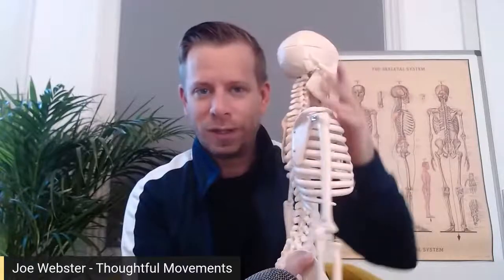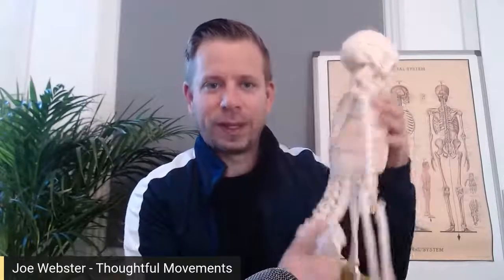Movement Meditations 37: The Jaw/Pelvis Lesson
Today's lesson will delve further into the relationship between the Jaw and the Pelvis, exploring how they connect all the way along the spine. It will build an internal sense of the intimate connection.

Joe

If you want to access previous lessons please join my Facebook group